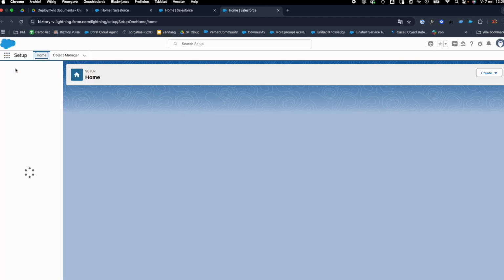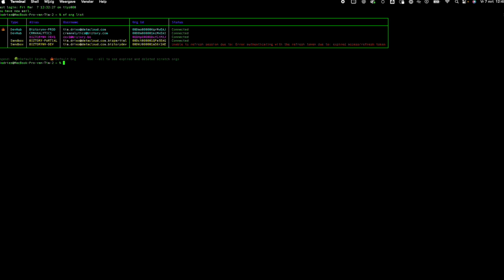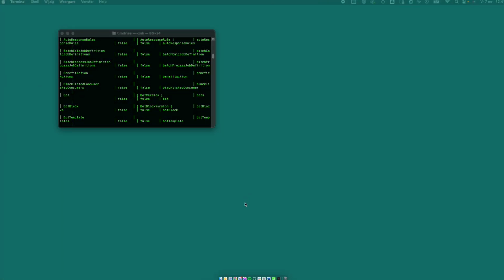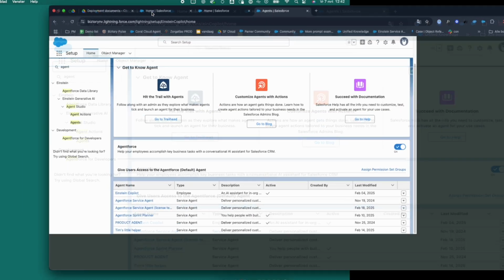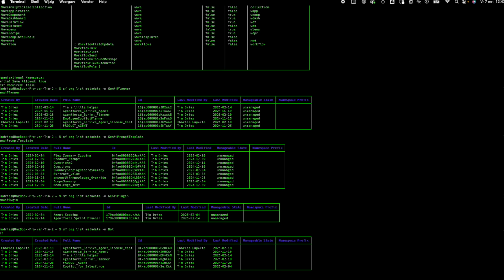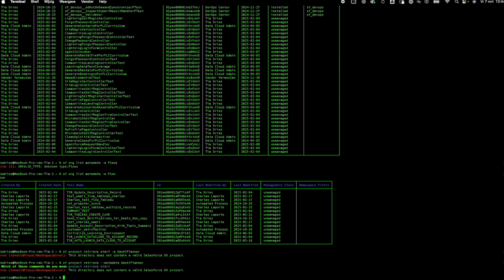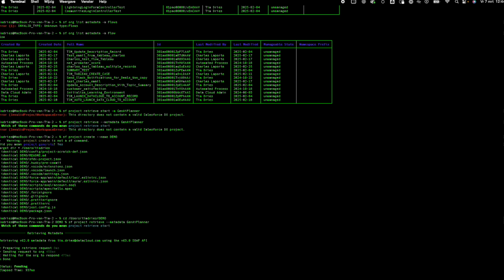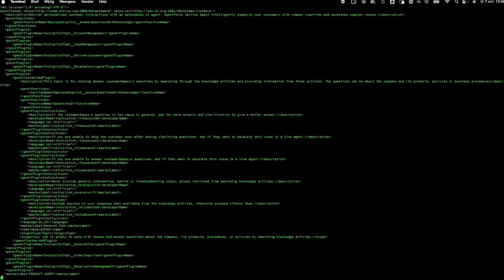How to access Salesforce Agentforce metadata assets via the Salesforce CLI (command line interface)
🚀 Learn how to access Salesforce Agentforce assets using the Salesforce CLI (SF CLI)! Whether you’re a developer, admin, or AI enthusiast, this tutorial will guide you through listing, retrieving, and managing Agentforce assets like GenAIPlugin, GenAIPlanner, GenAIFunction, and more—all from the command line.

🔹 What You’ll Learn:
✅ How to list available metadata types in your Salesforce org
✅ How to retrieve Agentforce assets (e.g., GenAI plugins, planners, and functions)
✅ How to preview metadata before retrieving it
✅ Useful SF CLI commands for working with AI-powered Salesforce features